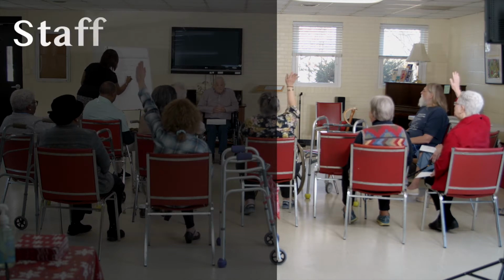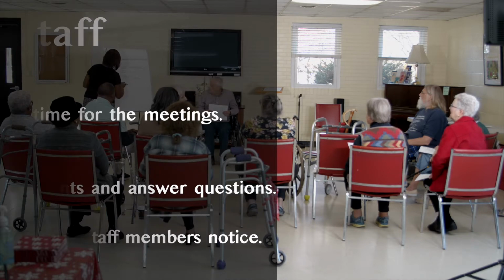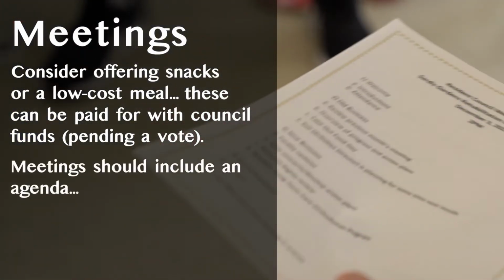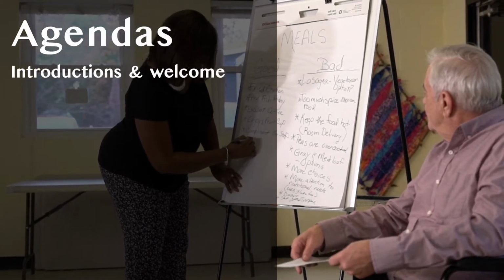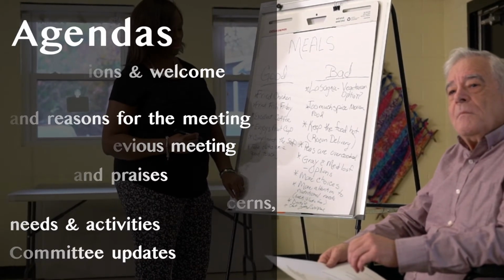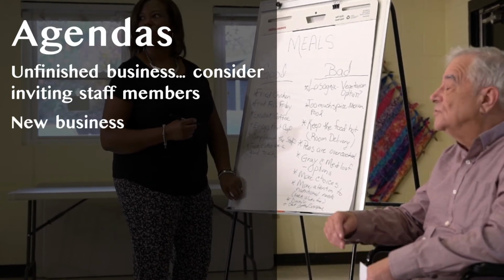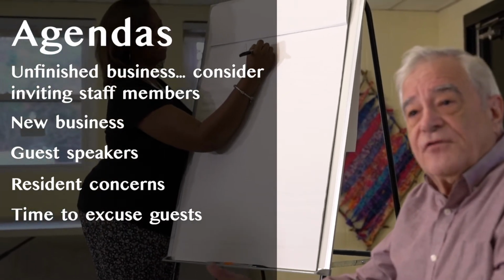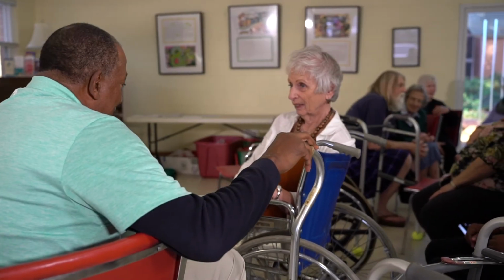Pt. 4 - Making Your Resident Council Work